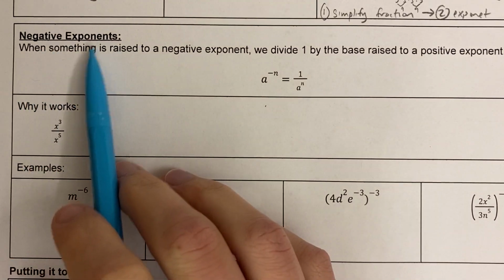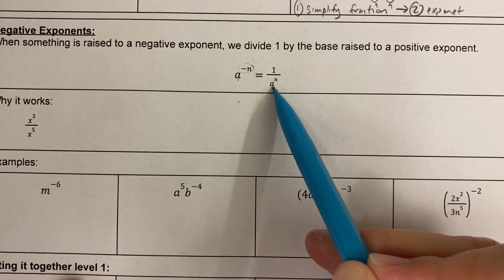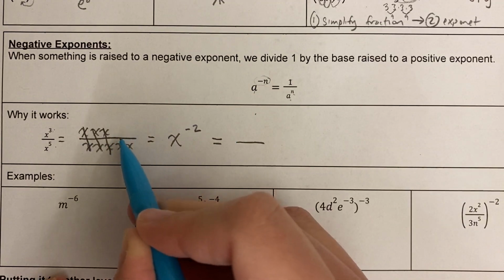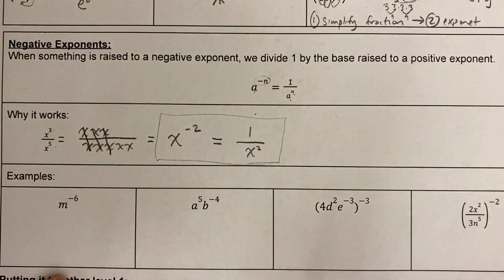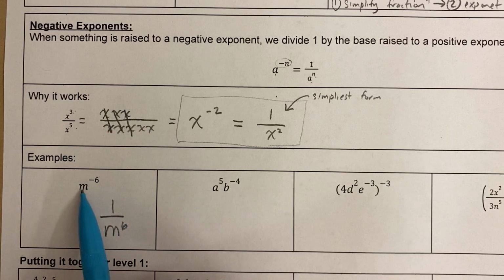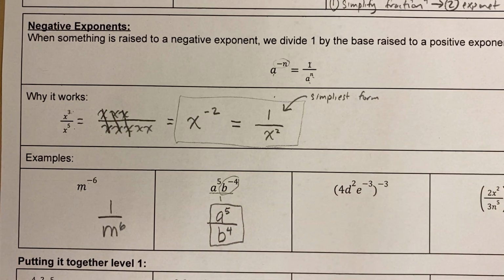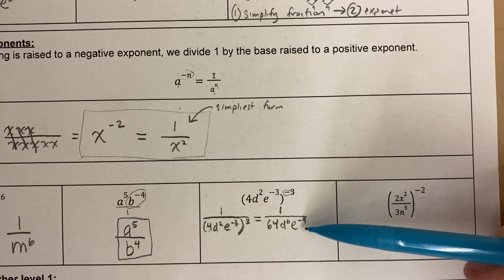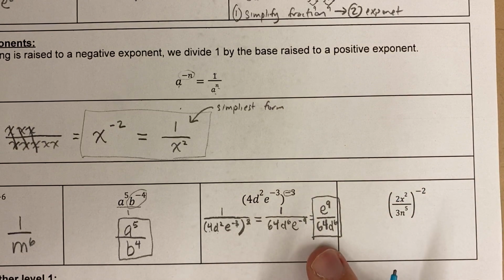Rules of Exponents #7 Negative Exponents MOV